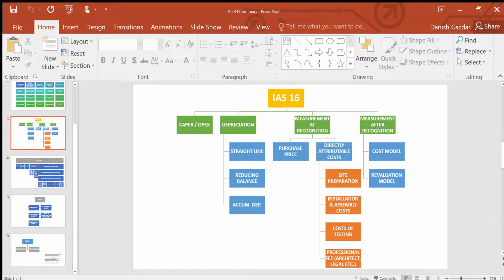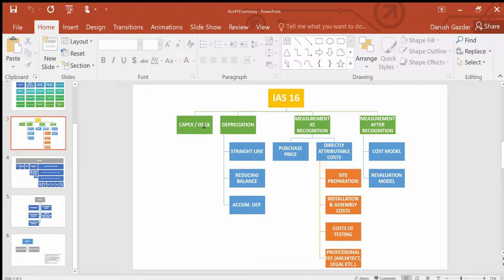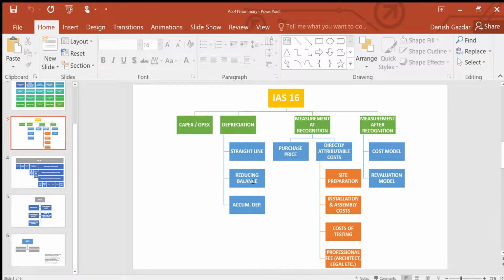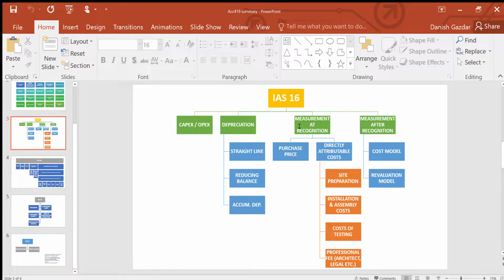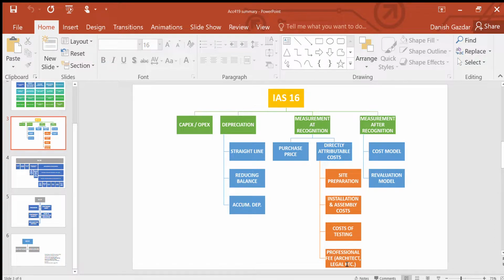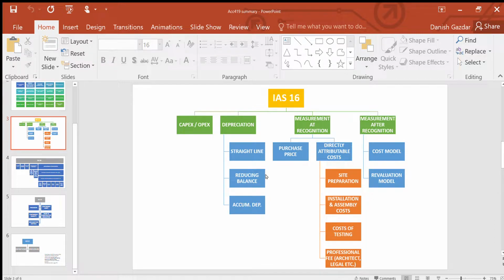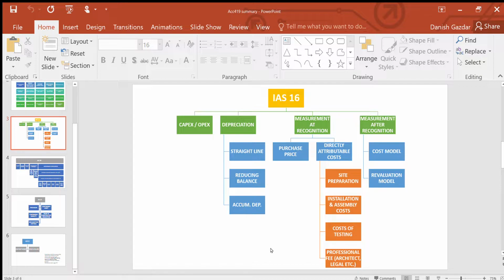International Accounting Standard (IAS) 16